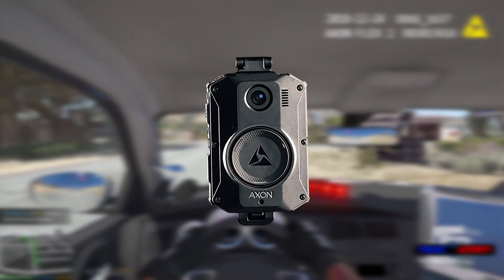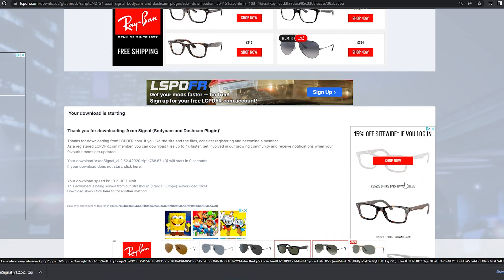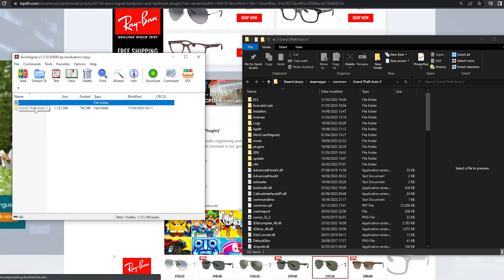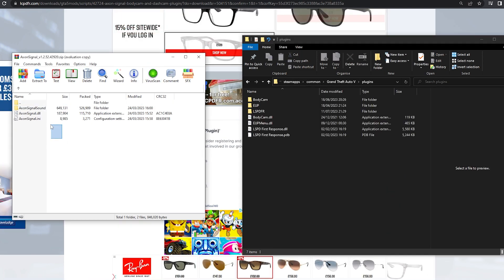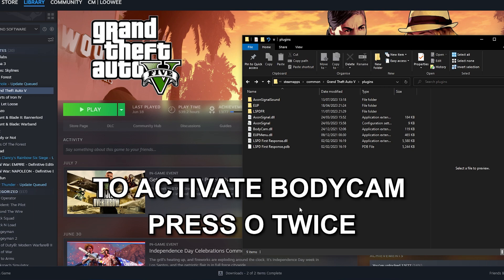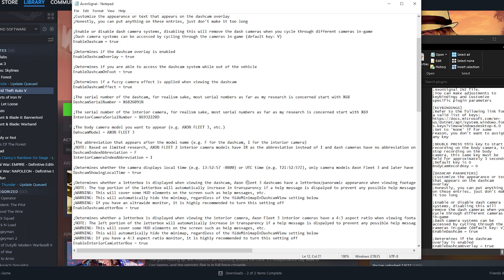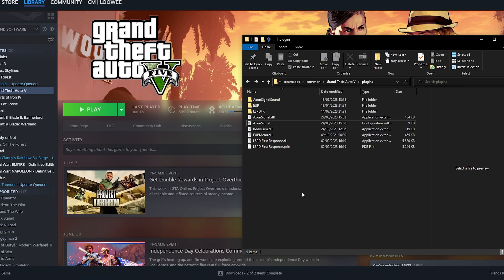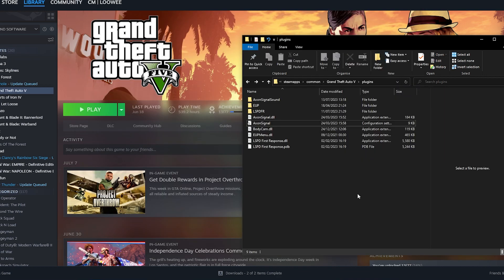How To Install Axon Signal Bodycam Mod In LSPDFR 2023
tutorial on how to install a bodycam mod for your lspdfr, this is the axon signal bodycam mod which also comes with a dashcam overlay, pretty cool if you ask me